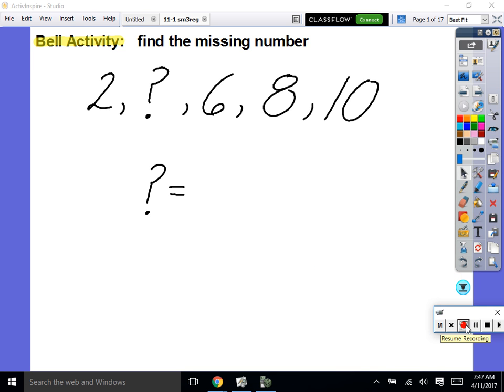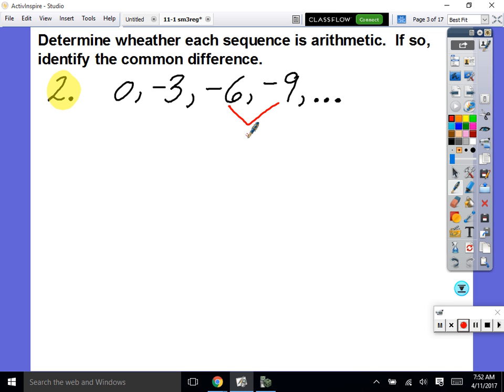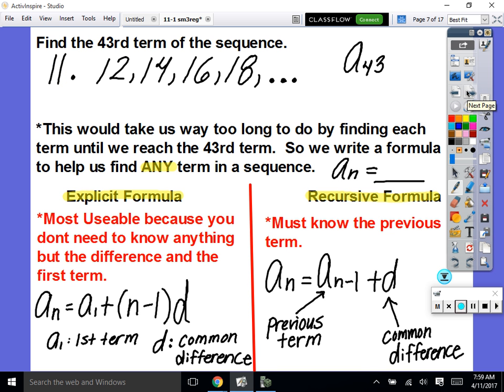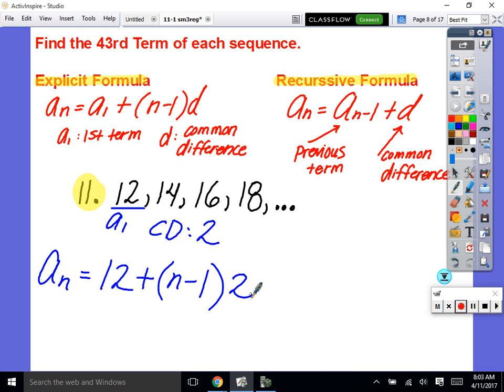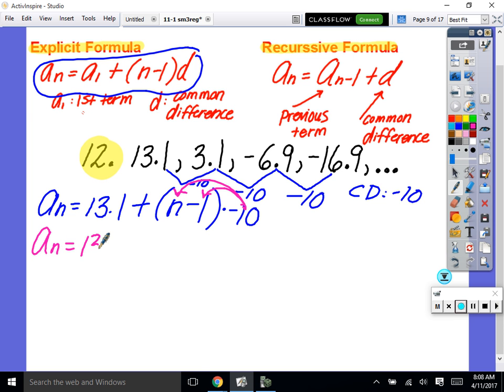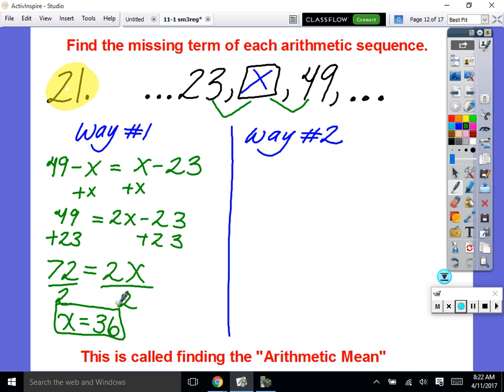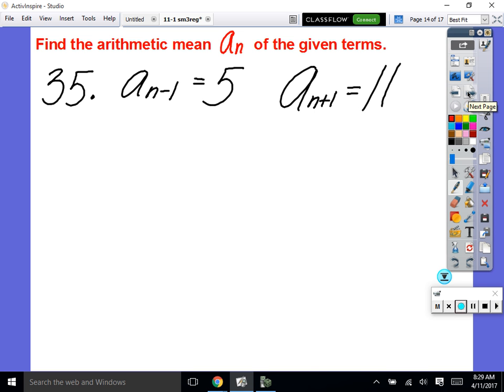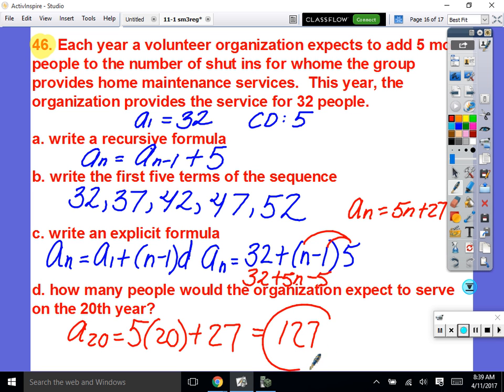11-1 arithmetic sequences